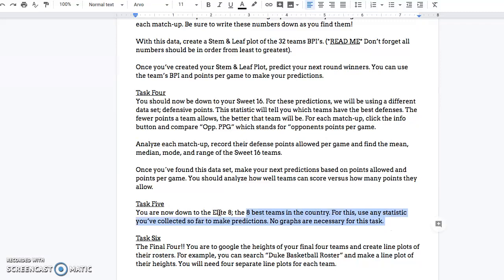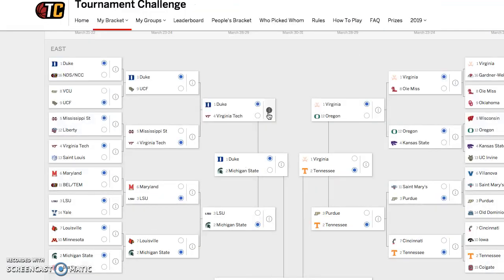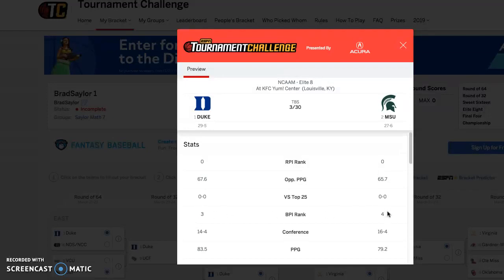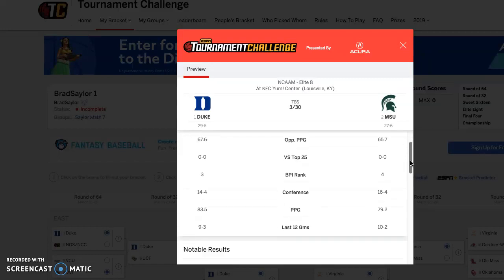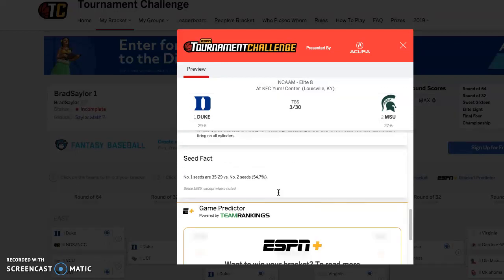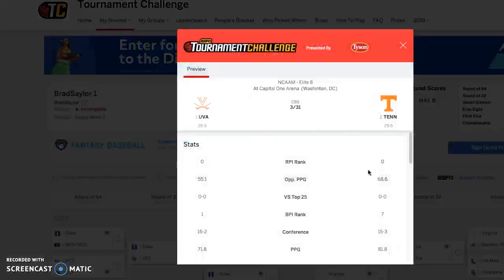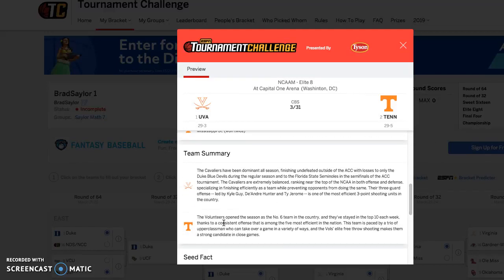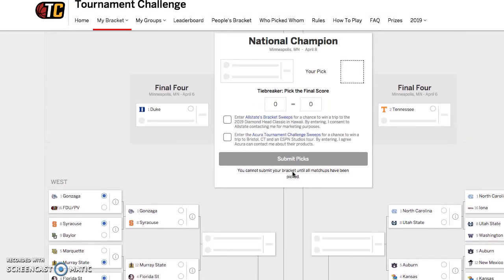March Madness Statistics Project - Task Five